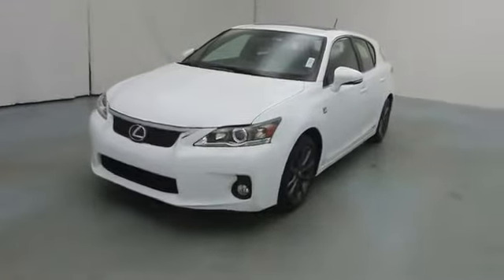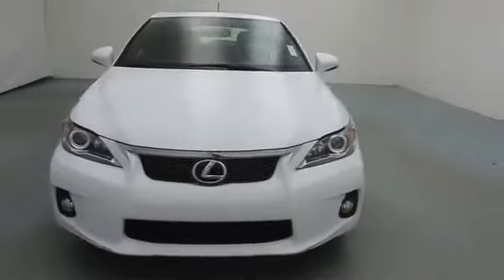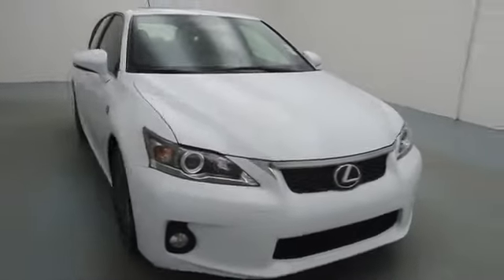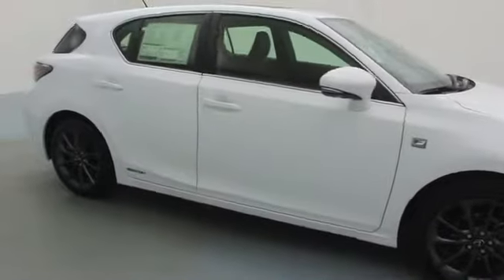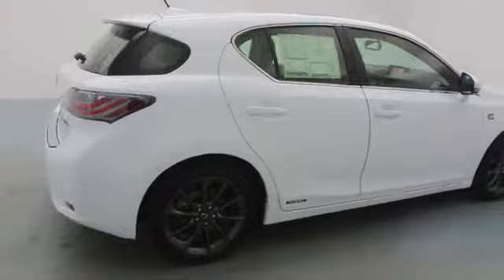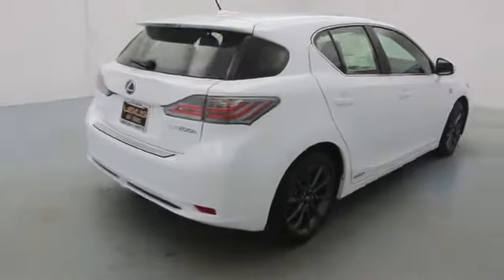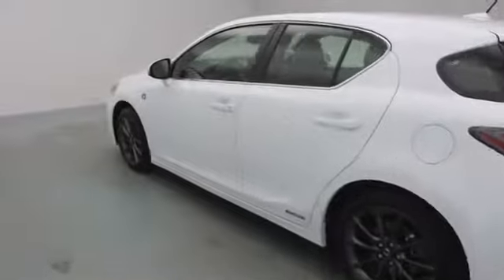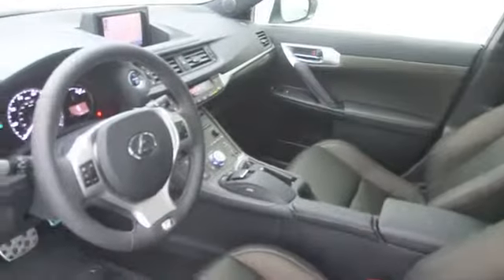2013 Lexus CT 200h Reno near Carson City, Lake Tahoe, Northern Nevada L13653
2013 Lexus CT 200h  - Stock#: L13653 - VIN#: JTHKD5BH1D2166422